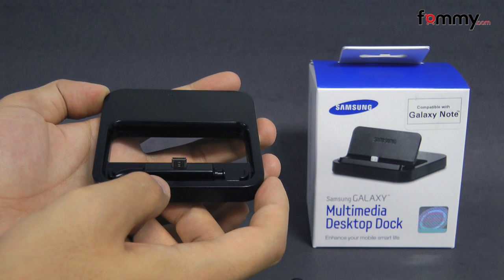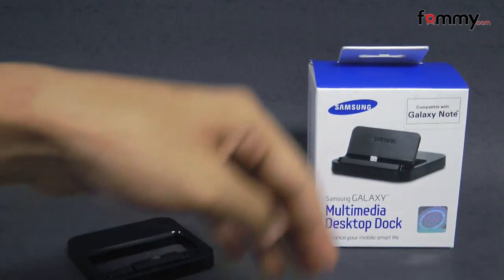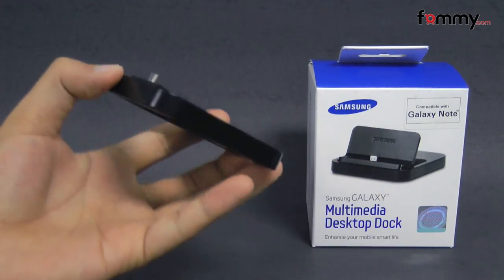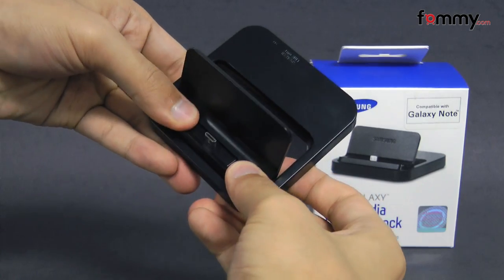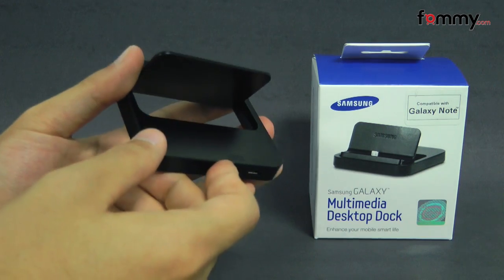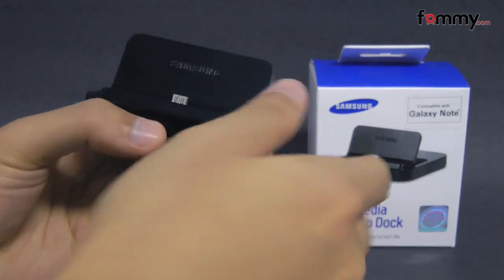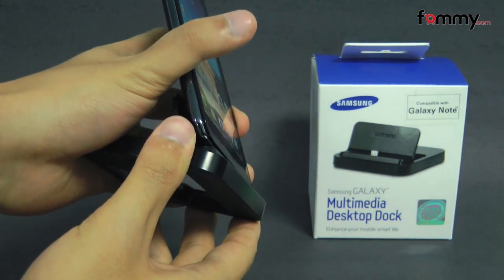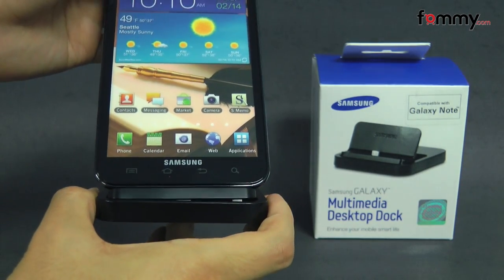Samsung® (OEM) Multimedia Desktop Dock for Galaxy Note Review in HD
By coupling your Samsung Galaxy Note SGH-I717 handset with the multi-talented Multimedia Dock, your phone becomes a desktop multimedia delight. Ideal for the home or workplace, the multimedia dock allows you to carry on with daily activities while keeping the power of the Samsung Galaxy Note SGH-I717 close at hand. The Multimedia Dock is truly versatile, functioning with or without a Flip Cover installed.